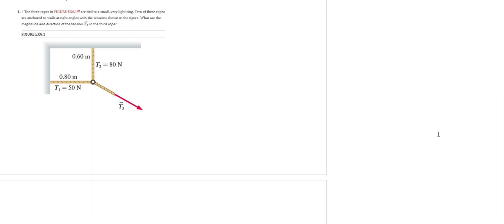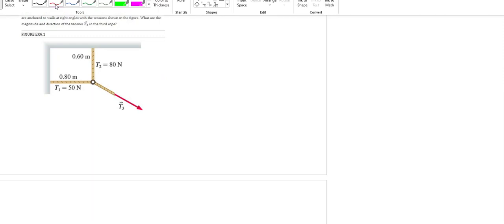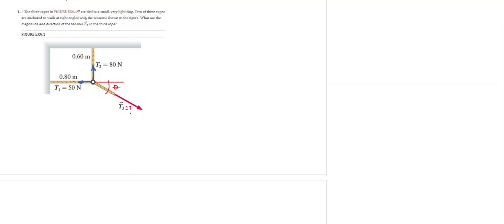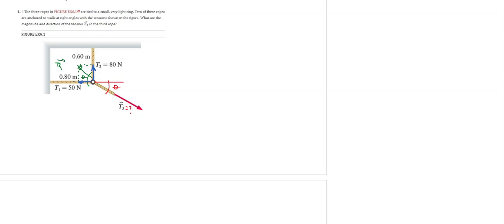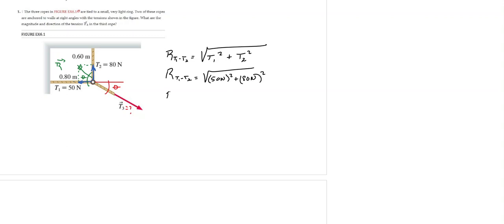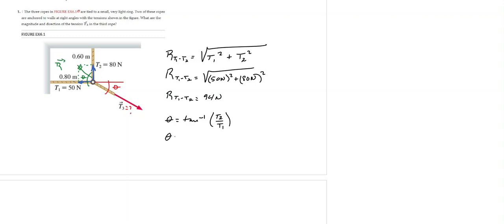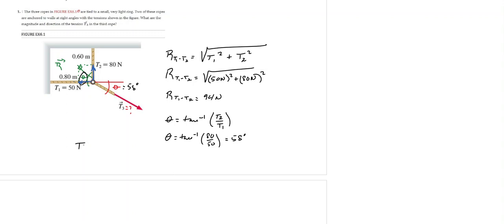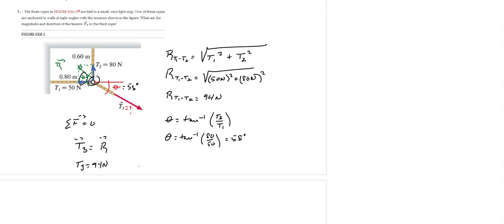Video - To find tension T3 on a rope tied to a ring which is anchored by 2 other ropes to a wall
A video where the equations of equilibrium are used